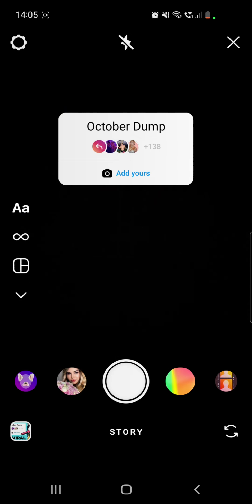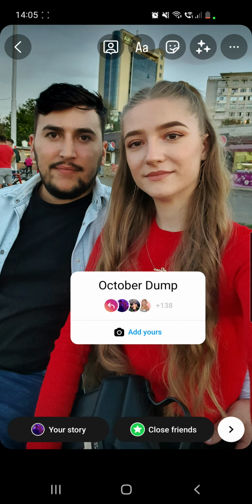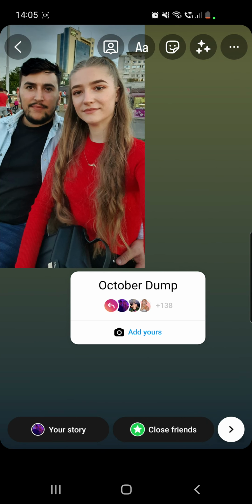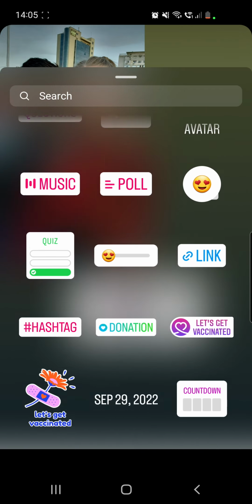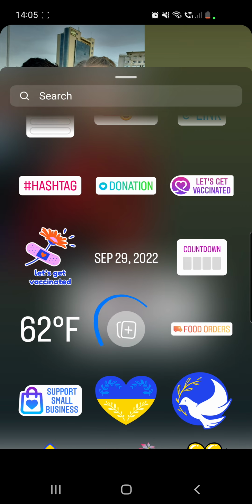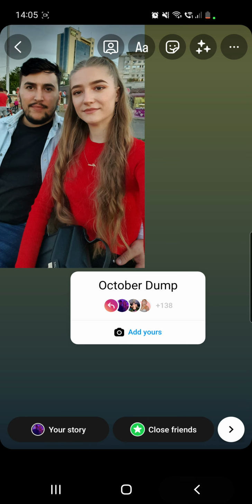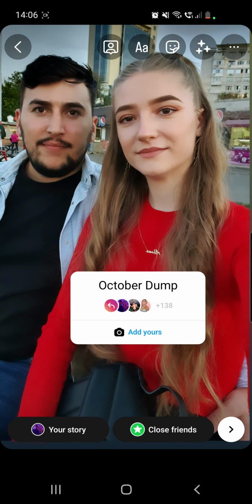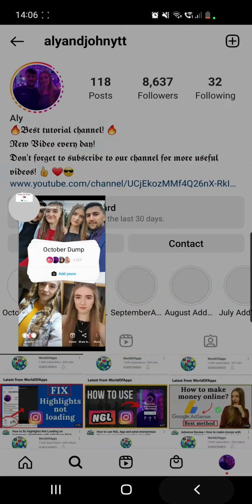October Dump Instagram Viral Chain Story | Add Yours Viral Trending Sticker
Working 100%! How to do October Dump Instagram Viral Chain Story | Add Yours Viral Trending Sticker